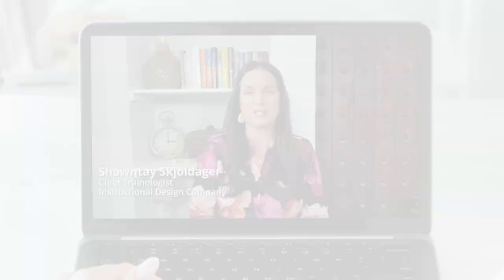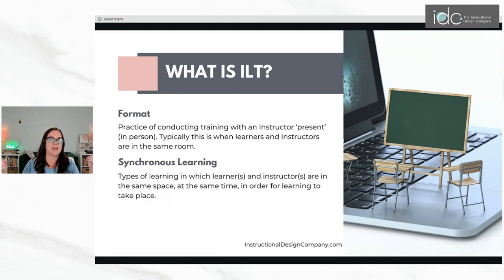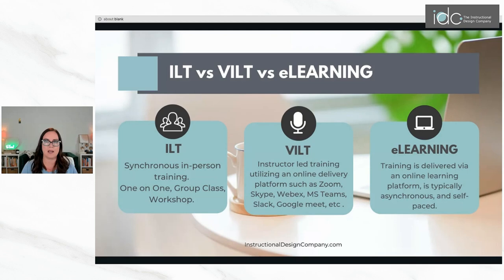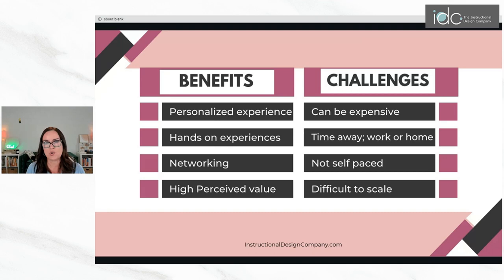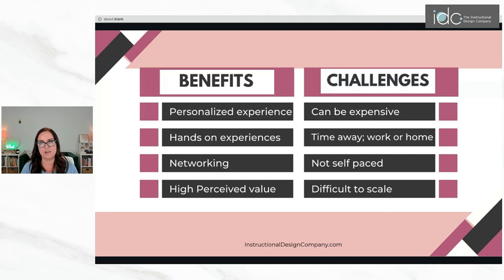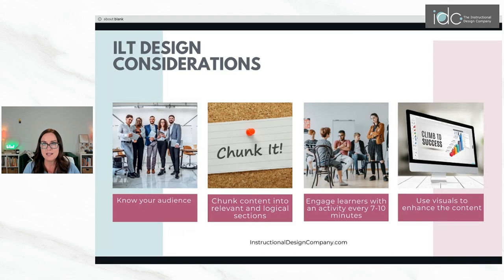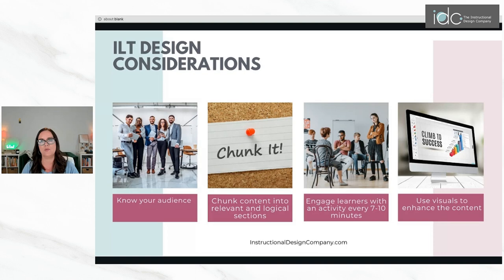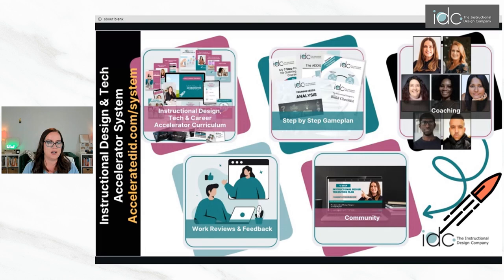Introducing Instructor Led Training Considerations for Instructional Design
Discover the value of Instructor Led Training (ILT) with our latest AcceleratedID episode, 'Introducing Instructor Led Training Considerations for Instructional Design', presented by Shawntay Skjoldager, the Chief Trainologist at The Instructional Design Company.

Learn what ILT is, how it differs from other training formats, and gain expert advice on design considerations and developing deliverables specific to ILT. This episode is a must-watch for aspiring instructional designers looking to enhance their skills and create impactful learning experiences.

Don't miss this opportunity to learn from an industry expert and elevate your instructional design skills.

Join our growing community of instructional design enthusiasts today!

1:45 - What is Instructor Led Training (ILT)?
2:40 - How does ILT differ from virtual instructor led training (VILT) and eLearning?
5:40 - Benefits and Challenges of ILT
10:00 - ILT design considerations
14:30 - Types of ILT deliverables